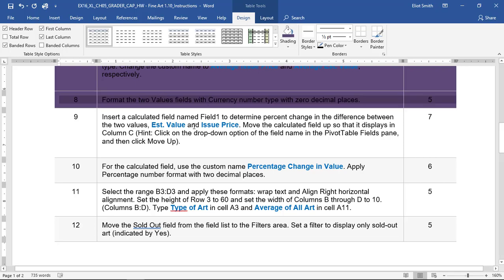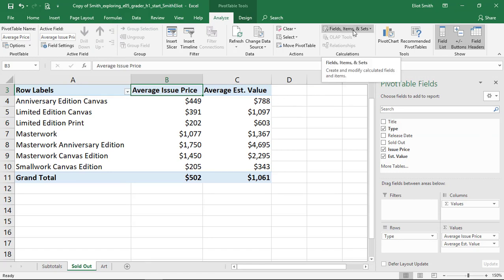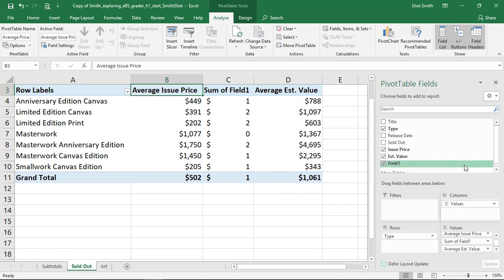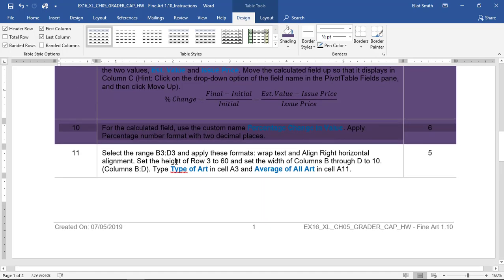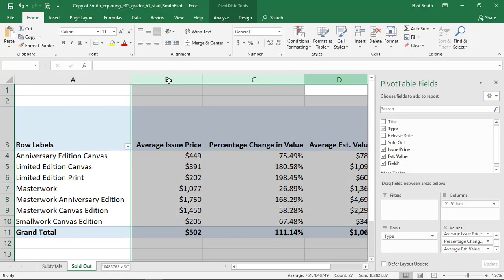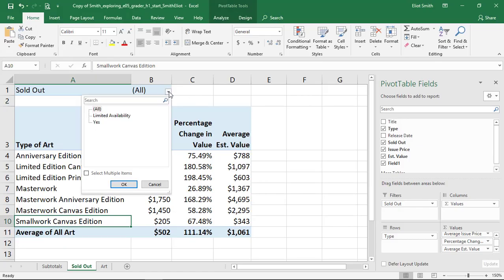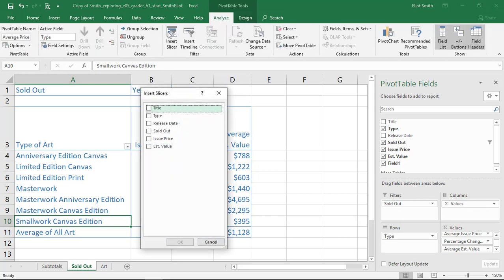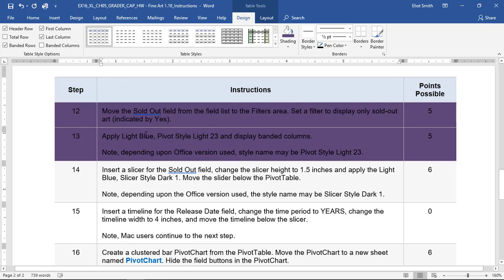Excel Grader Project Chap 5 - Part 2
A quick and dirty video walking through Excel Grader Project for Chapter 5 covering PivotTables